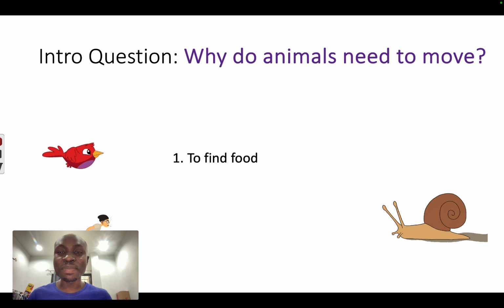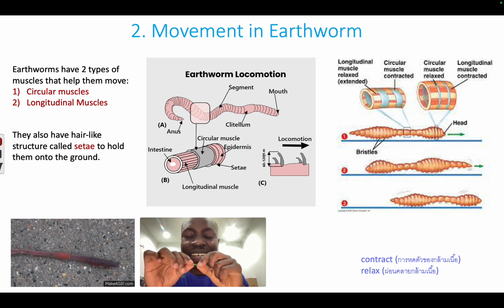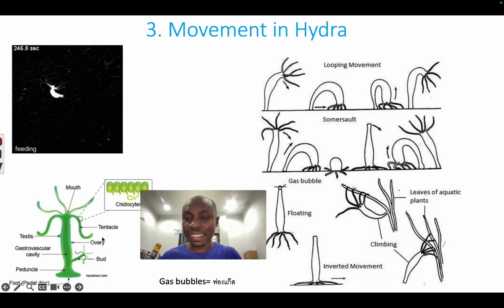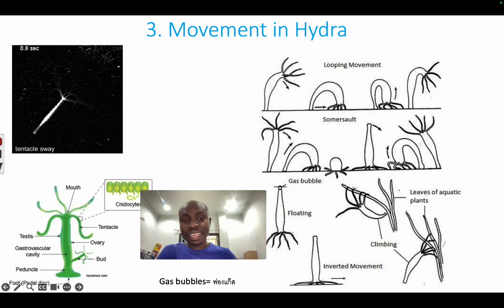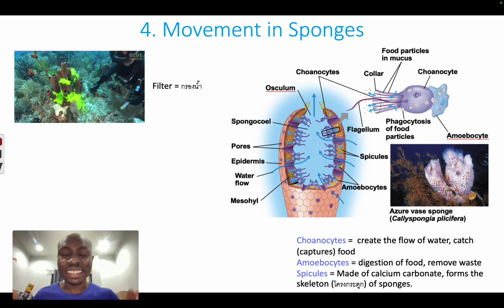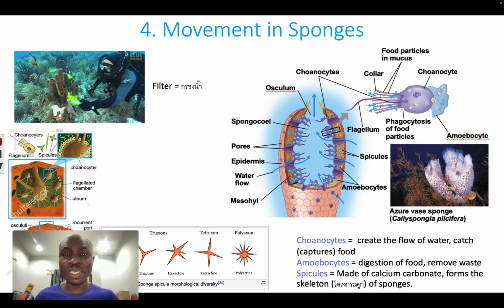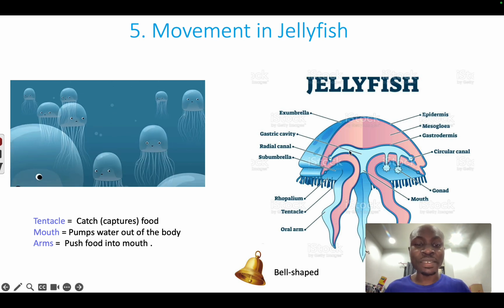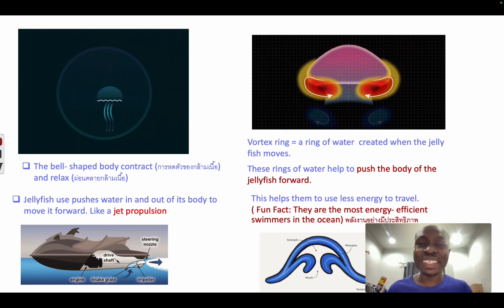Animal Movement part 1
This video is the 1st part to Animal movement. It discusses how earthworms, hydras, sponges and jellyfish move. It was made for my Thai ESL students but everyone is welcome to use it.